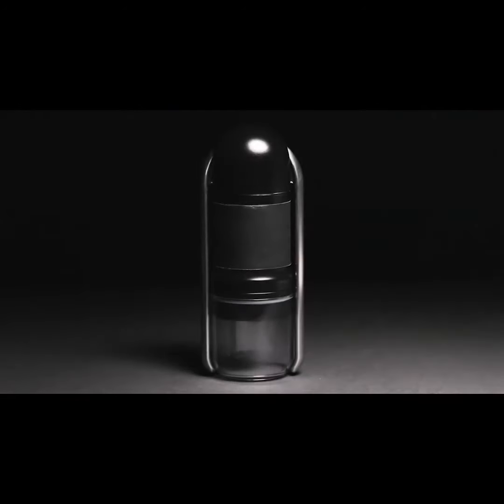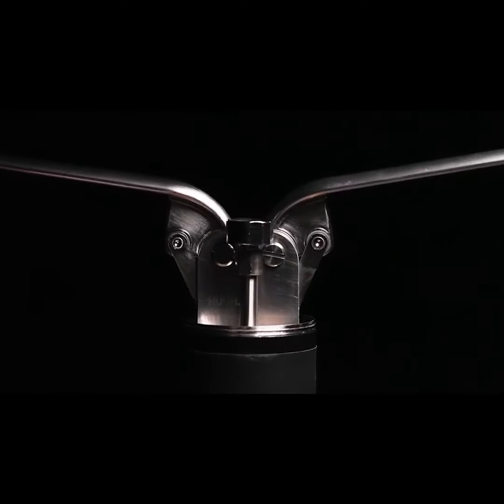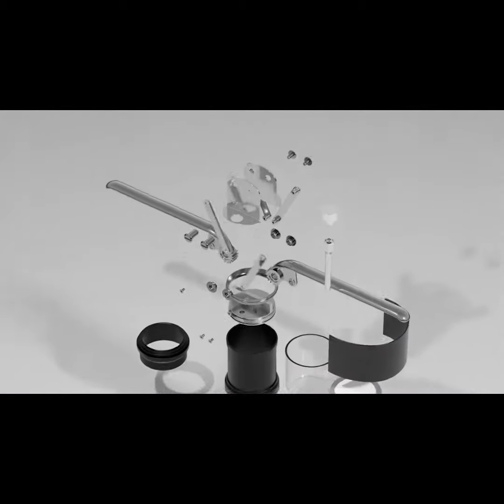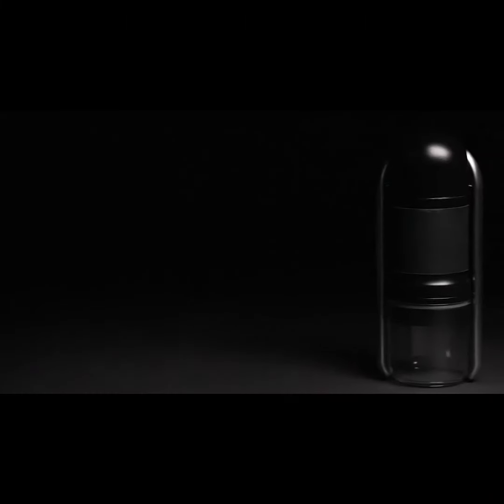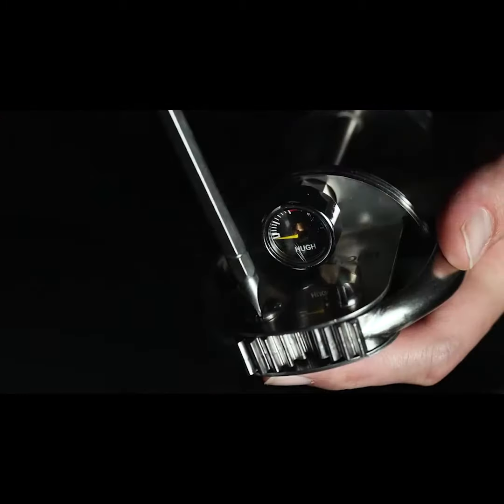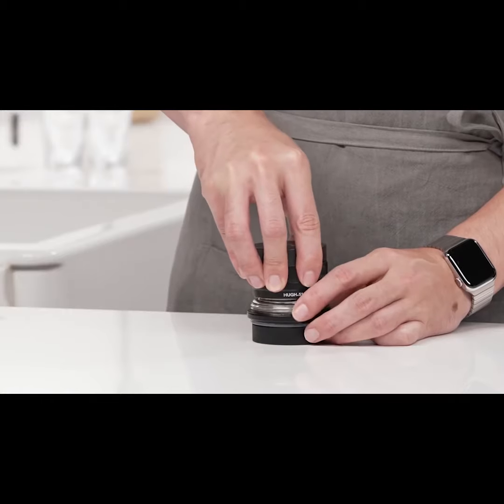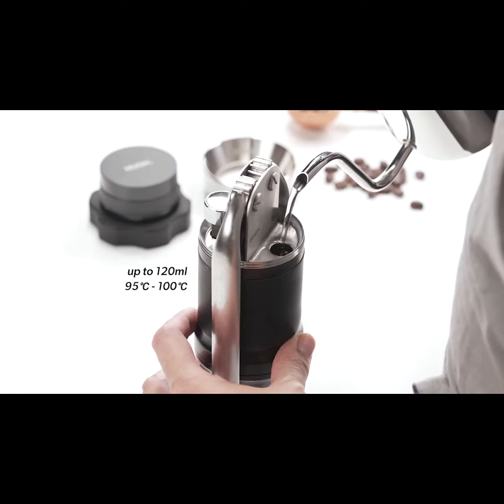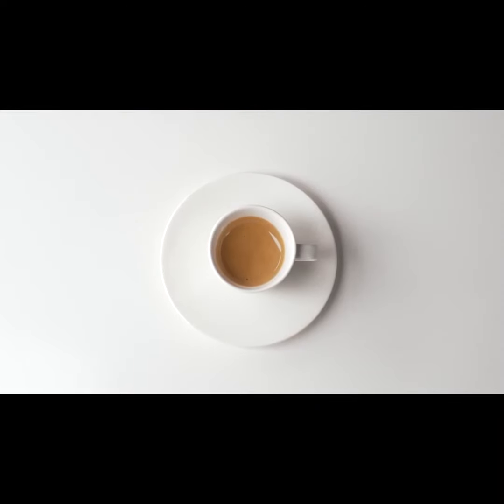Now on Kickstarter: Leverpresso Pro : Portable Lever Espresso Maker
Leverpresso Pro : Portable Lever Espresso Maker
Leverpresso Pro is the high-end portable lever espresso maker that allows you to make café-quality coffee anywhere.